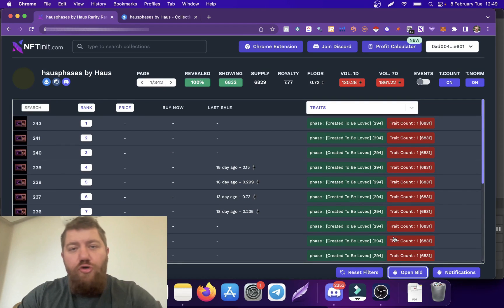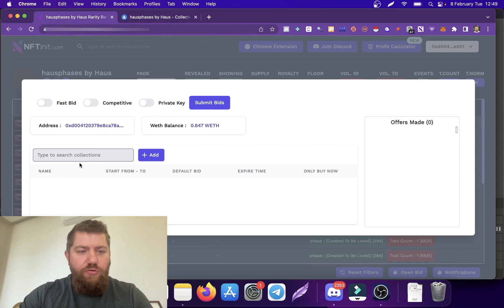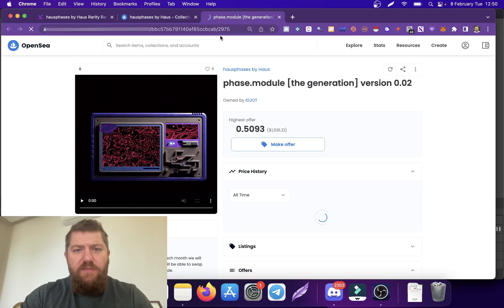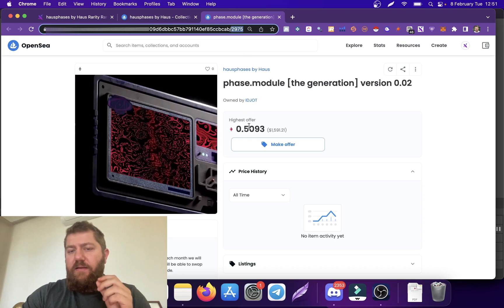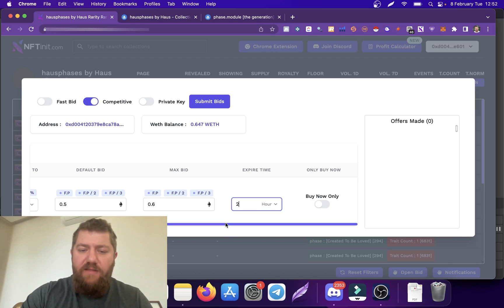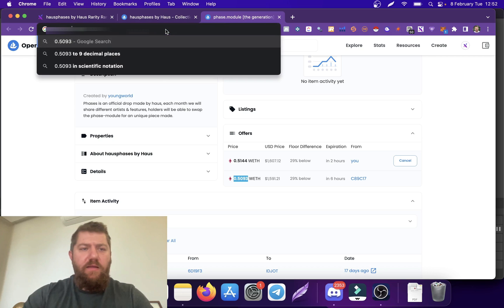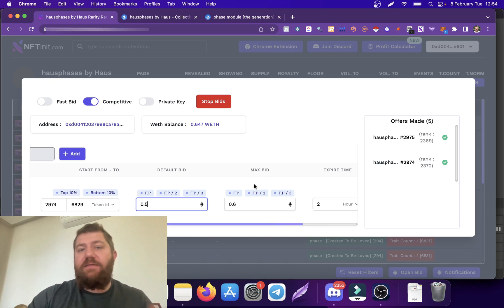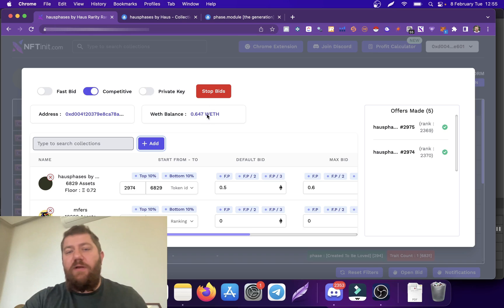Smart Bidding Software for NFTs (Make Your Bids Competitive with Auto Price Adjustment)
Heyy, with our new feature the system will be able to adjust your bids according to the min and max values you enter.